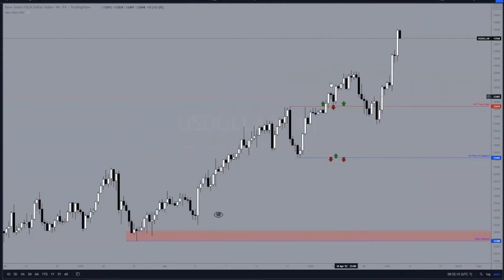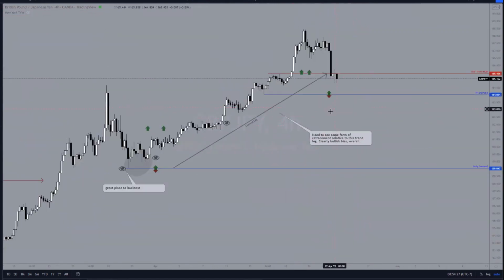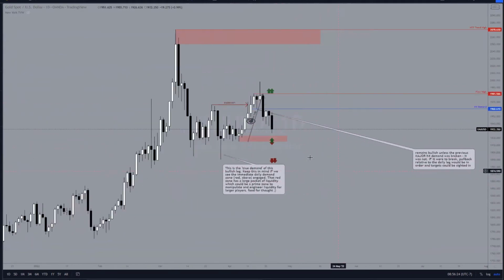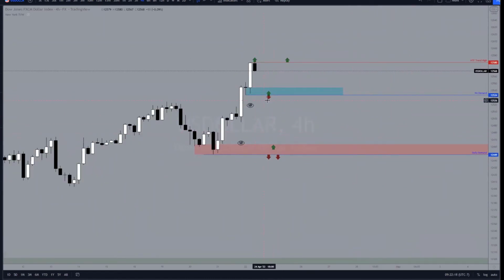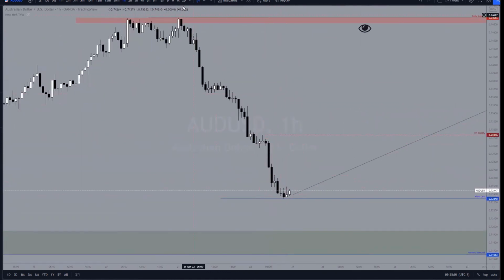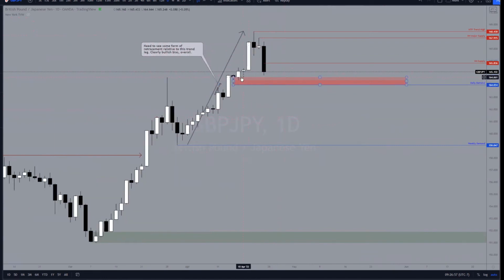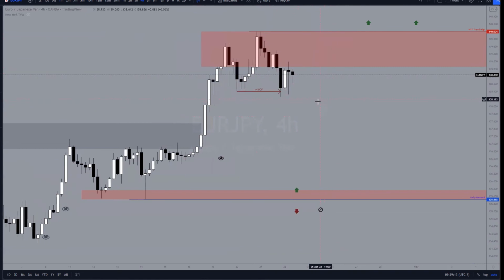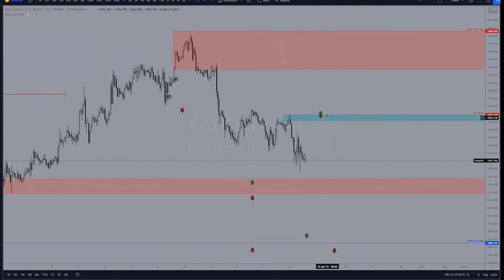Forex weekly Price Action Analysis (Bonus content this week)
*new* PUBLIC Discord server:
This video, plus CHARTS to accompany it, will be sent to my new public discord server. Free to join

Mightyfinefx.com for info on my awesome and affordable course, community, and live trading sessions + more!

Welcome back to another precision price action analysis. I will be looking at high time frame, price action based ideas for the main pairs that I watch: AUDUSD, GBPUSD, EURJPY, GBPJPY, and GOLDUSD as well as an analysis of the USDOLLAR index.